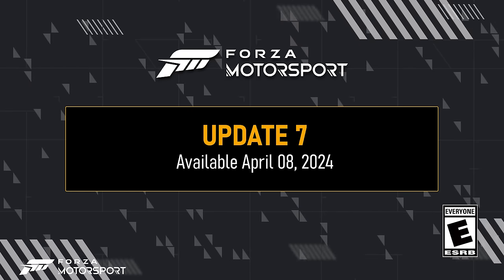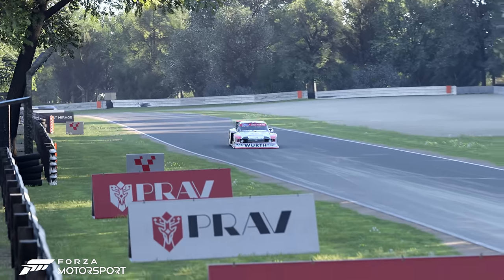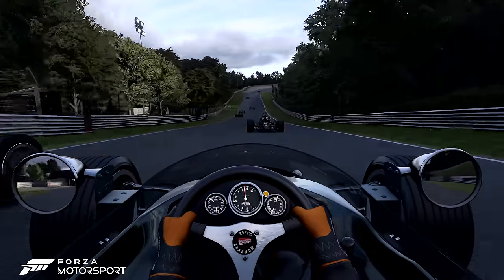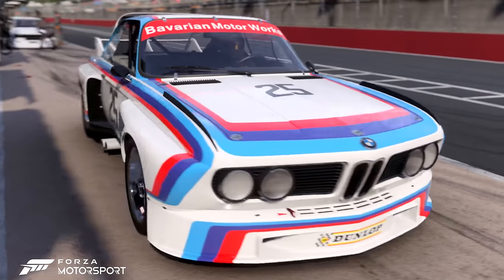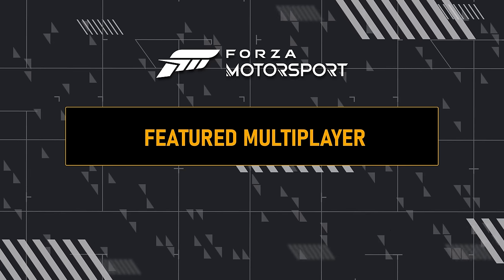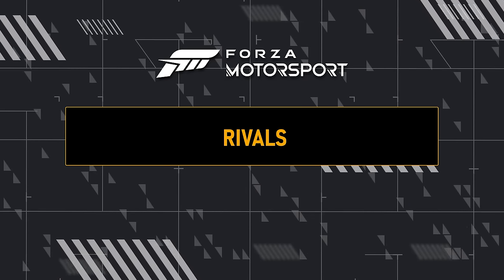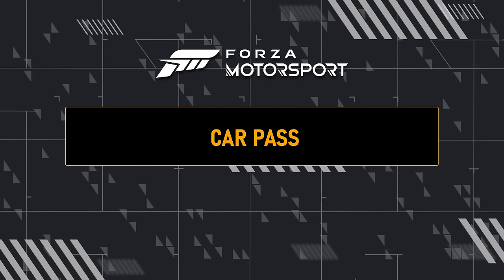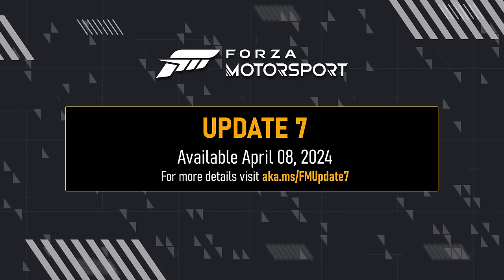Forza Motorsport - Update 7 Overview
Explore iconic eras of racing history in Forza Motorsport Update 7. Master the legendary Brands Hatch Grand Prix and Indy tracks, known for their challenging layouts with high-speed corners and elevation changes. Career Mode welcomes the Retro Racers Tour that invites you to step behind the wheel of iconic racecars with 2 reward cars to earn, and 3 new-to-Motorsport vehicles are headed your way via Car Pass. All this and more available when the update goes live!

0:00 Brands Hatch
0:53 Featured Tour & Spotlight Cars
2:22 Open Tour
2:43 Featured Multiplayer
3:21 Rivals
3:40 VIP Membership Perks
4:02 Car Pass Deliveries
4:27 Game Improvements